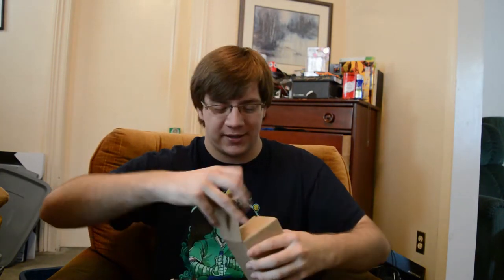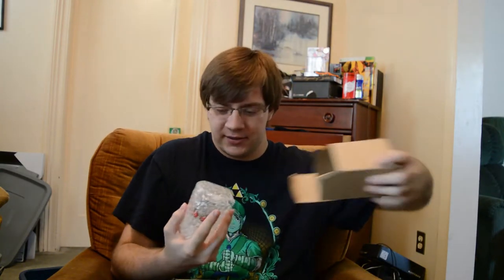Arcade Block: May Unboxing